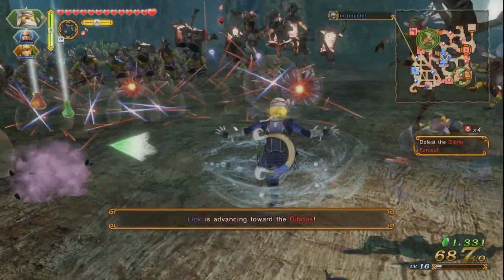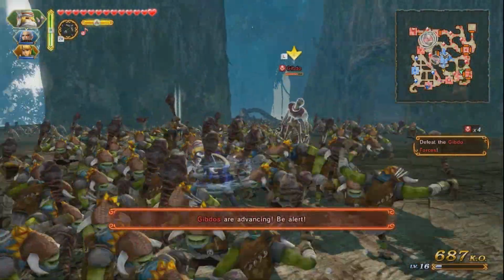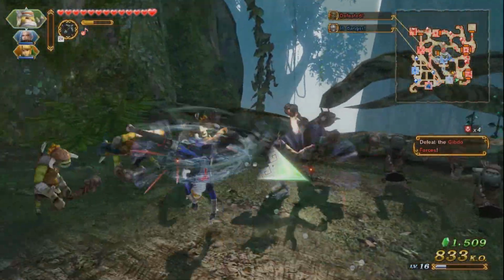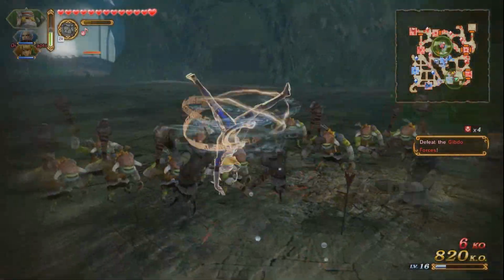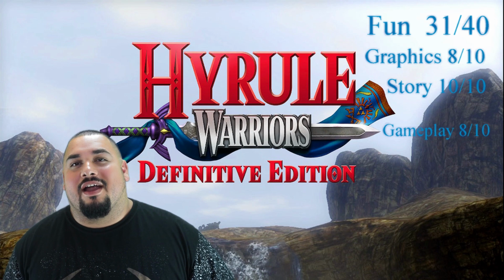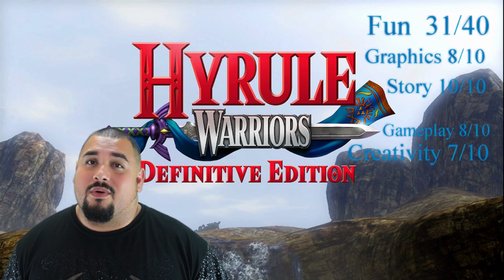Hyrule Warriors Definitive Edition Review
Had a great time reviewing this game! My second ever game review hope you enjoy.